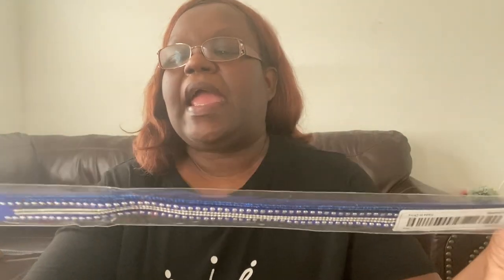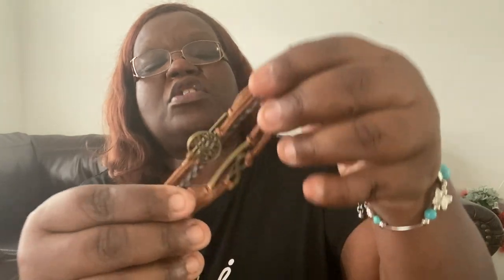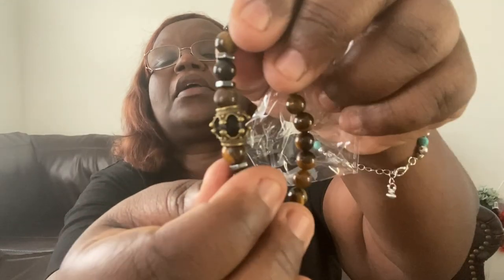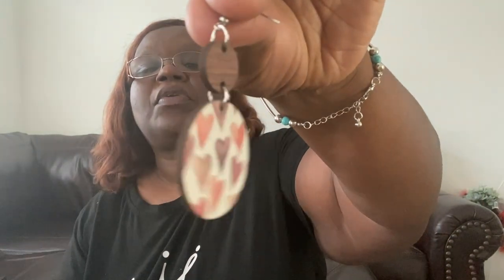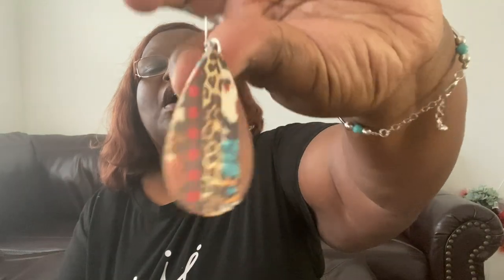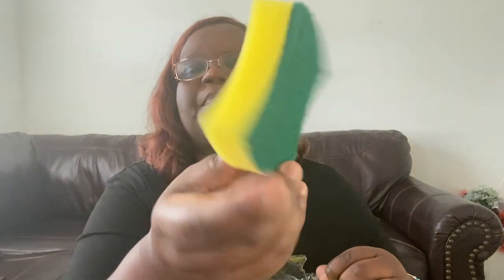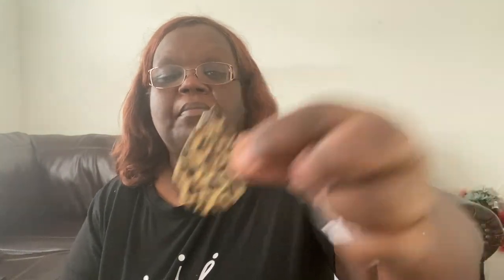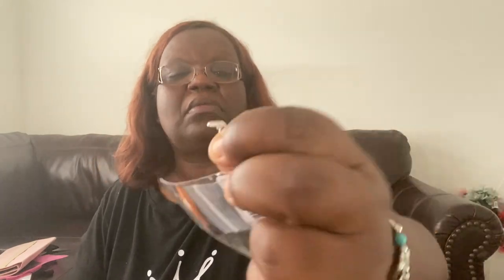HUGE 50+ item Temu jewlery and more haul Temujewleryhaul